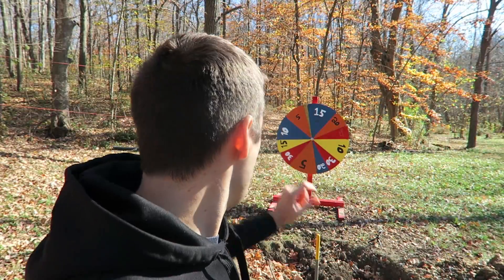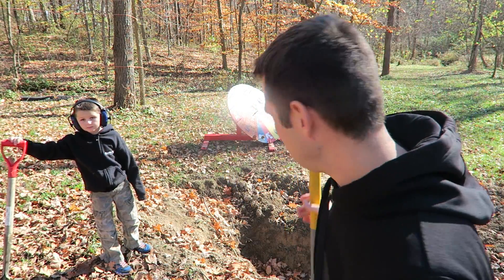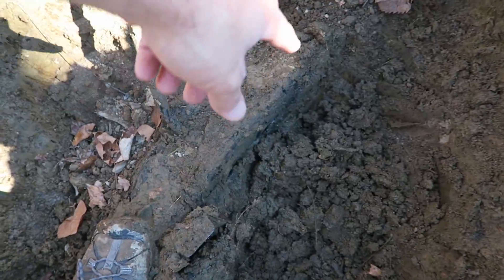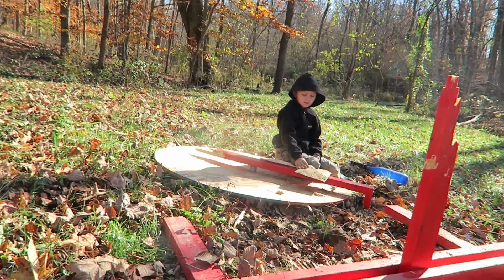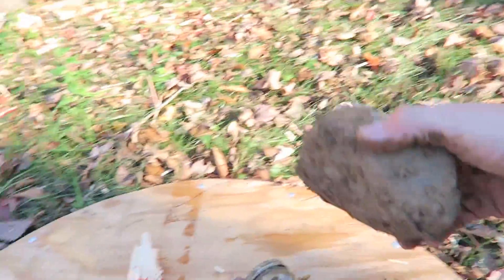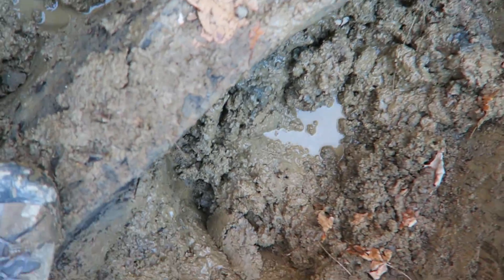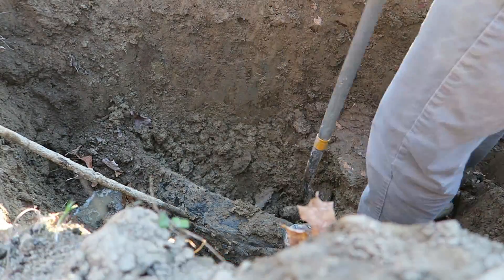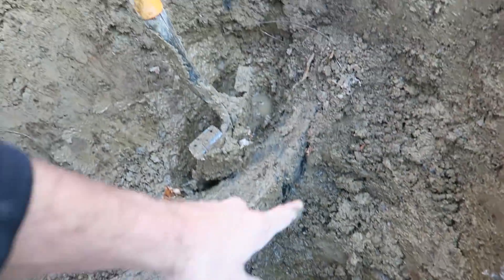WHAT'S IN THE HOLE! - REVEALED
Twitter.com/daleatwood